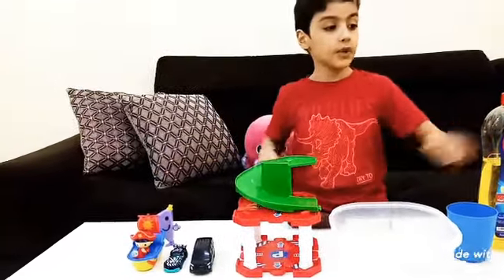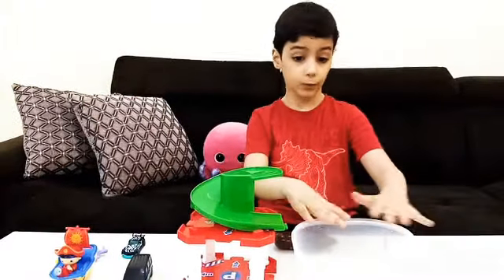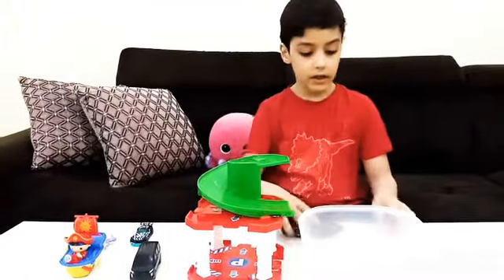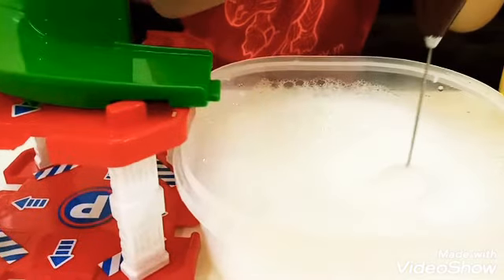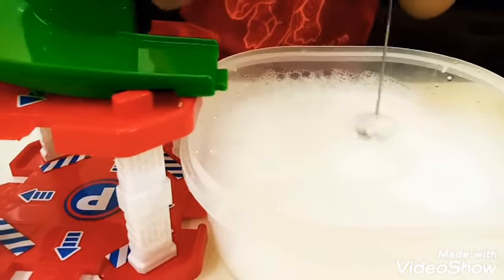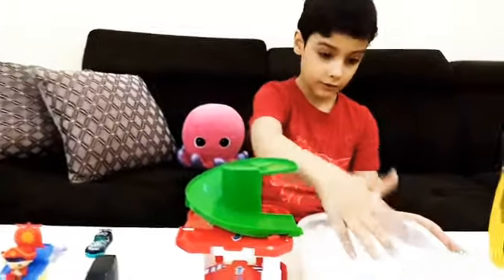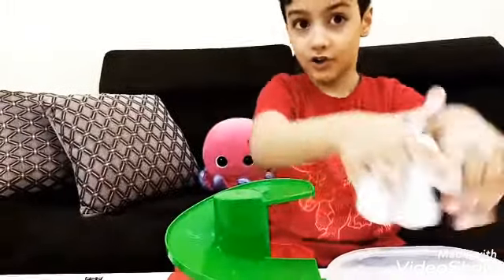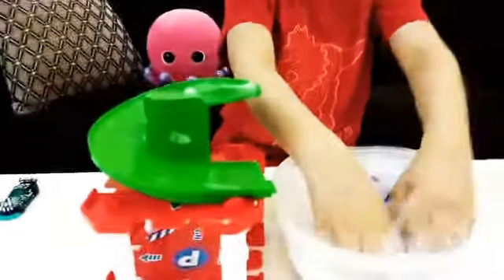How to make a BUBBLES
I'm gonna make a big bubbles in this video.. Watch it to the end 🔚 😍📽️❤️